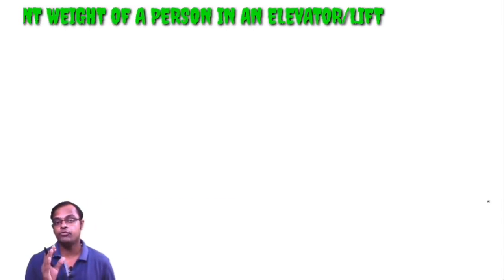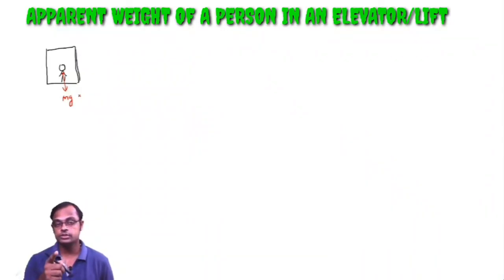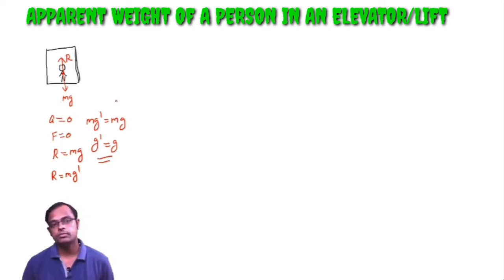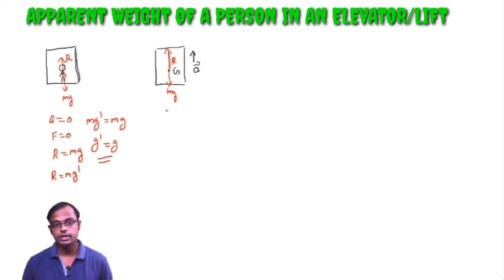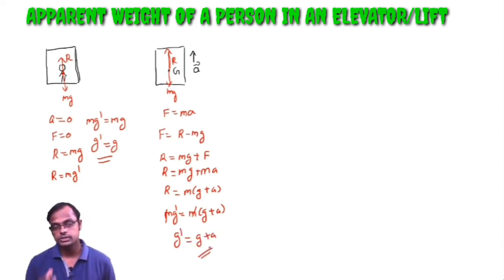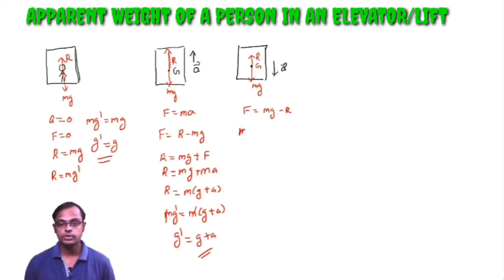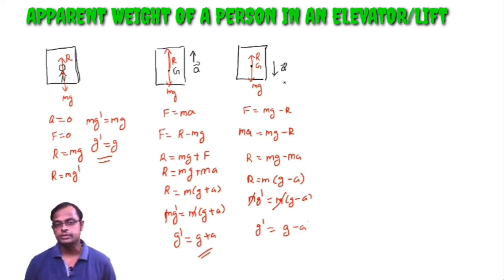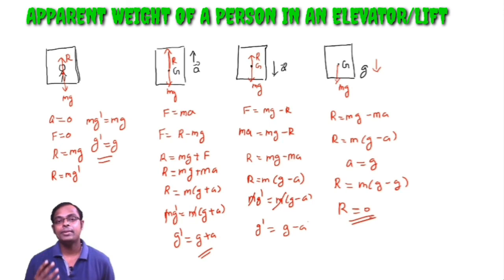LAWS OF MOTION PART-4|| APPARENT WEIGHT OF A PERSON IN AN ELEVATOR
APPARENT WEIGHT OF A PERSON IN AN ELEVATOR
When lift moves upward with an acceleration a                       R=m(g + a)
When lift moves downward with an acceleration a                  R=m(g - a)
When lift falls free        R=0
When the lift is rest or moving with uniform velocity       R=mg

# physics for you all